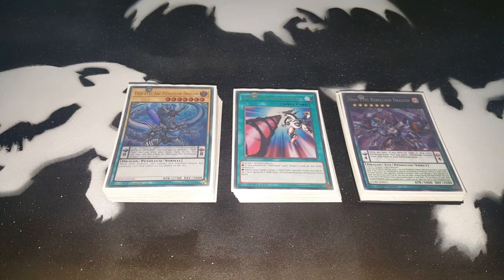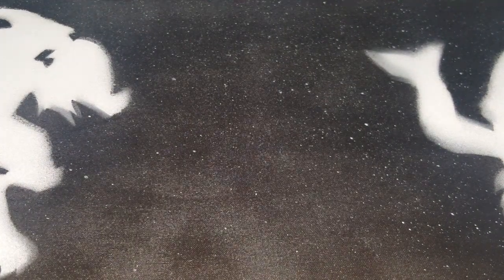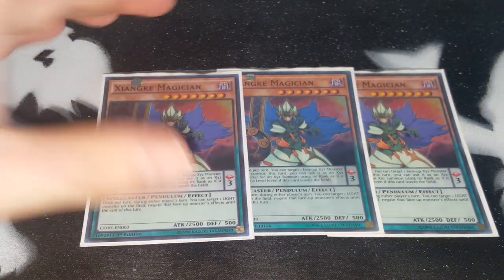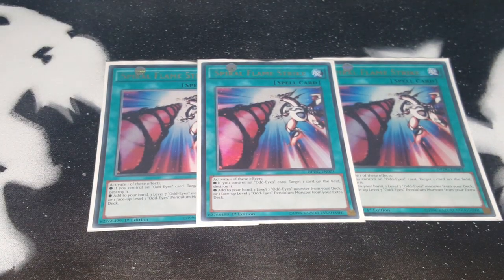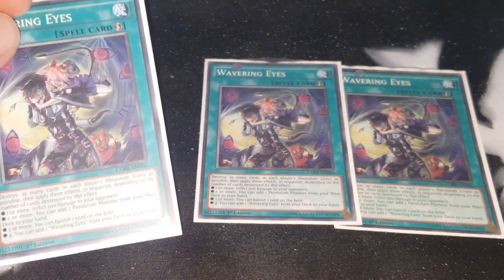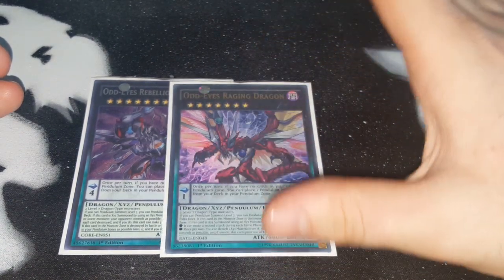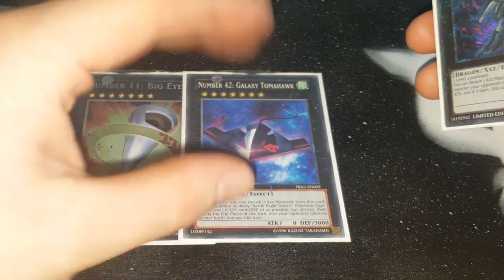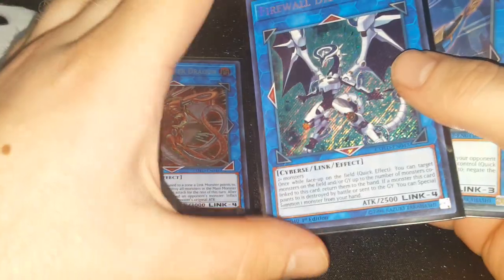Odd-Eyes Rebellion OTK FTK Deck Profile Post May Banlist 2018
ODD-EYES RAGEING DRAGON